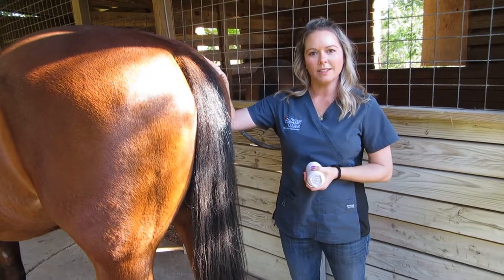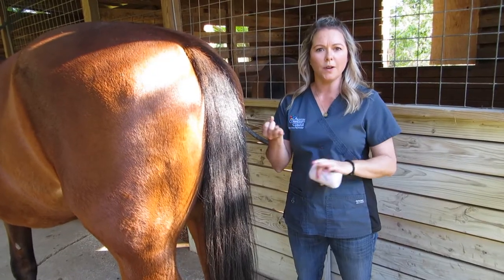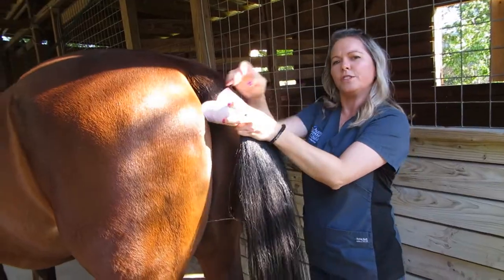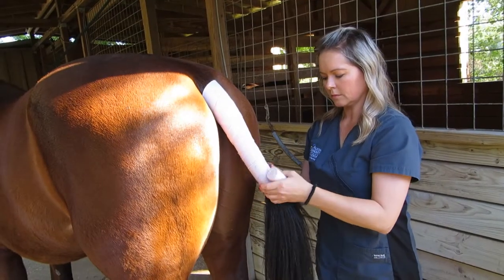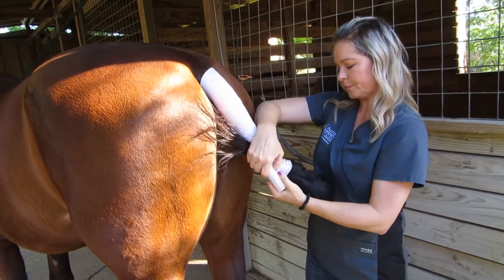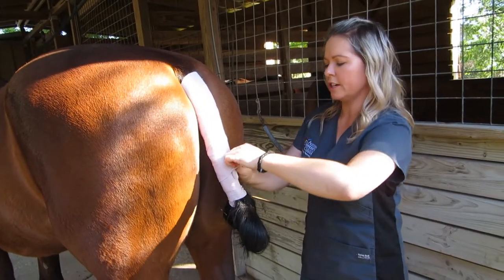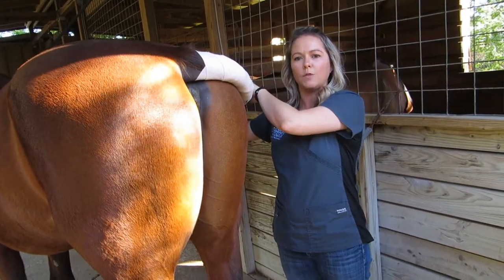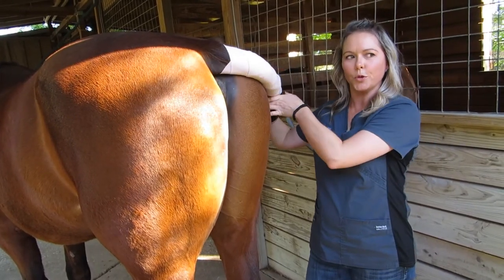Tail Wrap - Equine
In this video we show you how to wrap a tail of an equine patient.